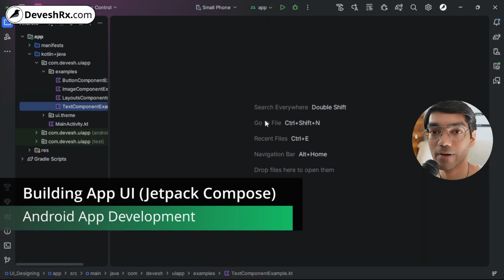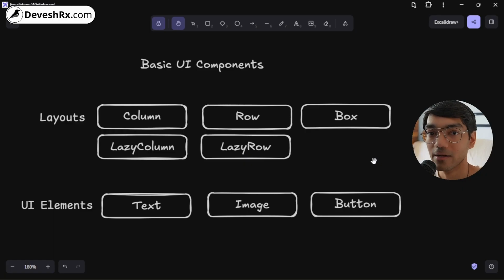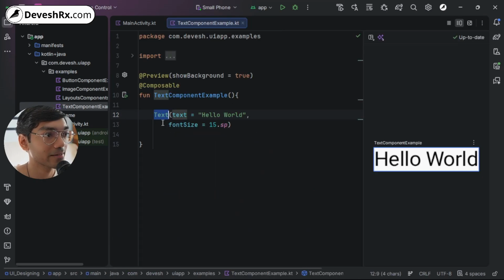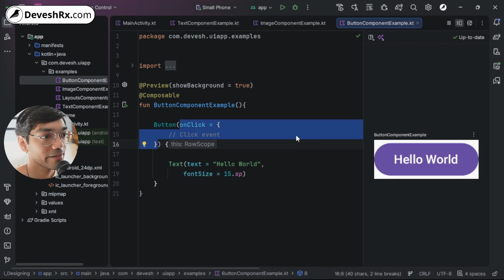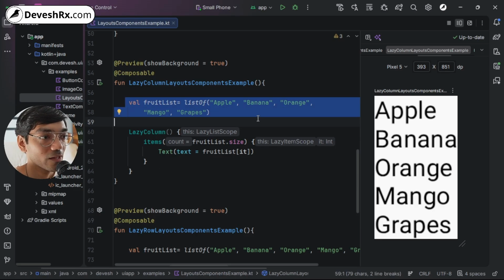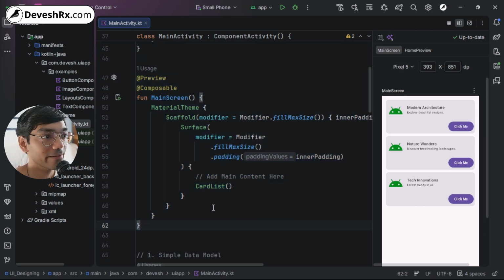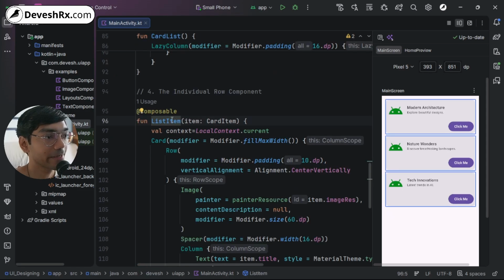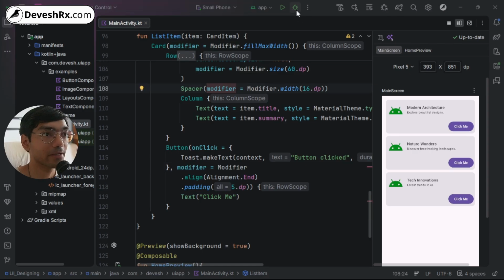Beginner's Guide to Jetpack Compose: Building Modern Android UIs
Want to build modern Android apps faster? In this step-by-step Jetpack Compose tutorial, you'll learn how to ditch outdated XML layouts and build beautiful, responsive Android UIs using pure Kotlin code. 🚀

Jetpack Compose is the modern standard for Android app development, replacing legacy XML files with a powerful, declarative approach using Kotlin Composable functions. In this video, we explore the core building blocks of UI hierarchies, starting from basic text, image, and button elements. We'll also dive deep into essential Jetpack Compose layouts like Column, Row, and Box, and show you how to render dynamic, scrollable lists using LazyColumn and LazyRow. Finally, we'll bring it all together by building a practical app screen utilizing the Material 3 design library, Scaffolds, and Modifiers to perfectly style your application.

📽️ Chapters
00:00 Intro
00:11 XML vs Jetpack Compose
00:42 What are Composable Functions?
02:26 Basic Layouts (Column, Row, Box)
03:16 LazyColumn & LazyRow (Scrolling)
03:32 Basic UI Elements
04:05 Using the Text Element
05:08 Using the Image Element
06:22 Implementing Buttons
07:05 Layout Examples in Action
08:33 LazyColumn Tutorial
09:45 LazyRow Tutorial
10:29 Building a Real-World UI
11:14 Material Theme & Scaffold
12:22 Creating Card Lists
14:04 Material 3 Card Design
15:27 Final App Demo